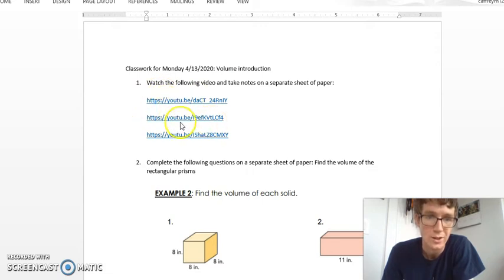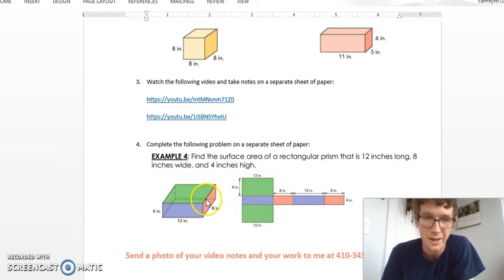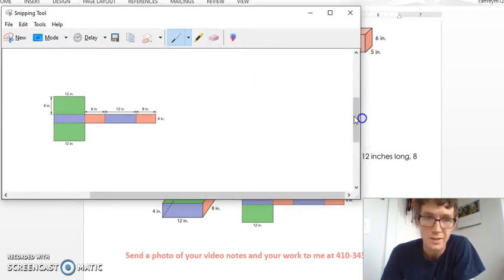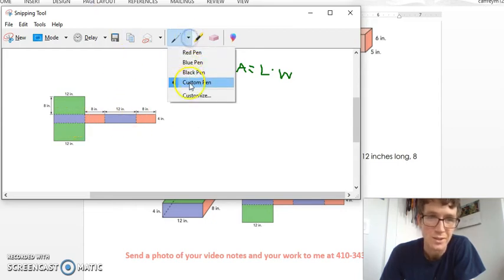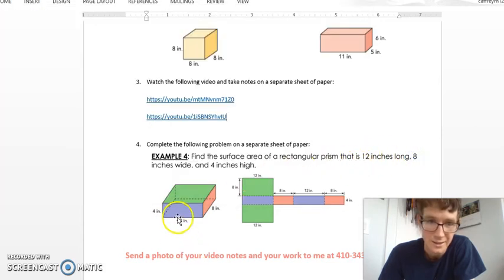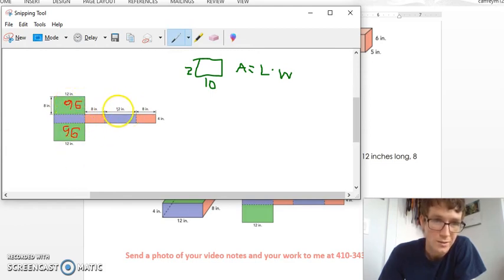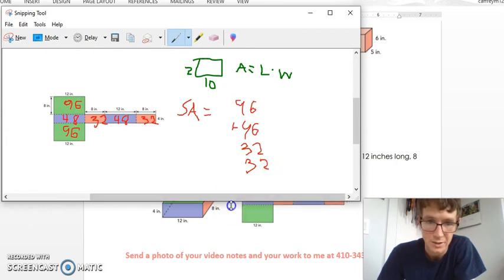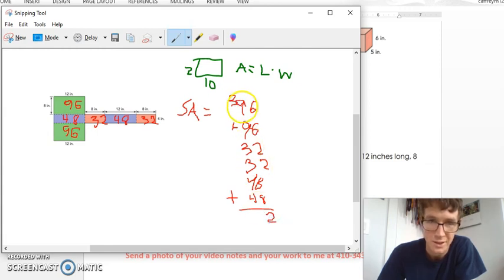Classwork for 4 13 2020 problem 4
This video reviews how to calculate the Surface Area of a rectangular prism